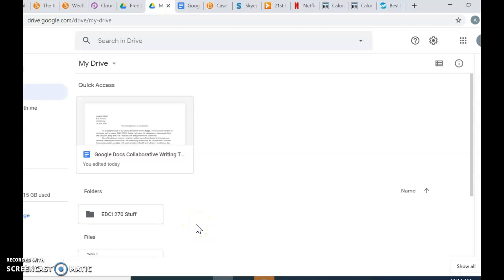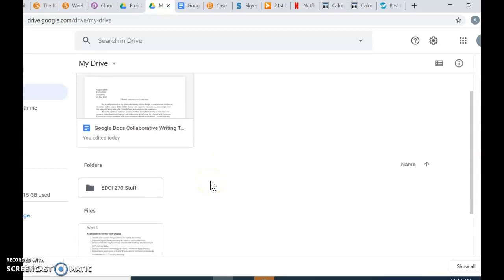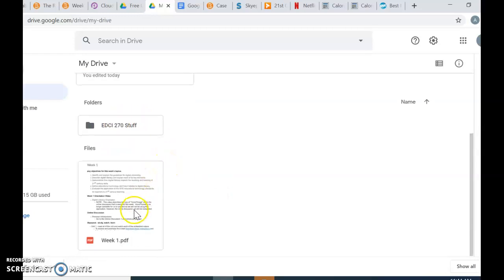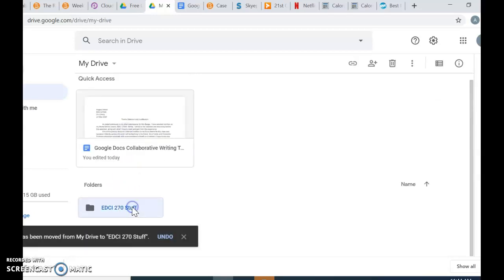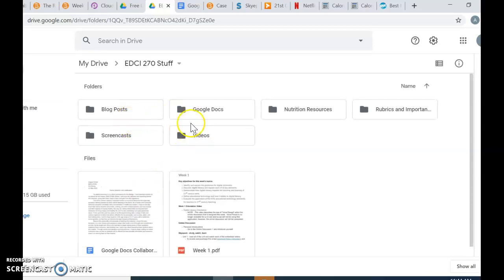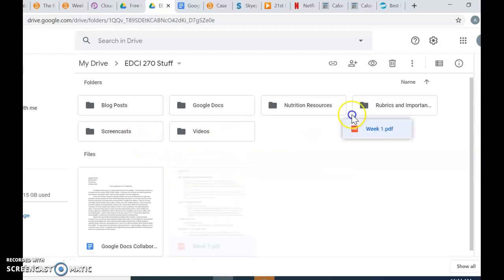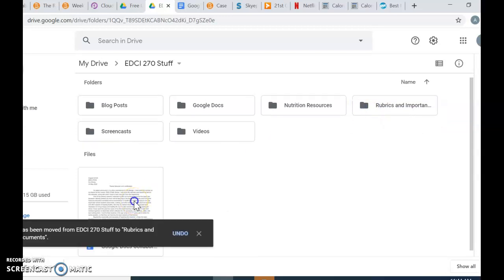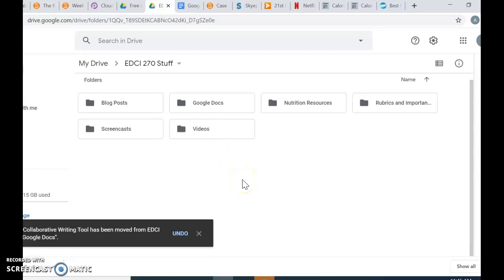iCloud Storage Tool